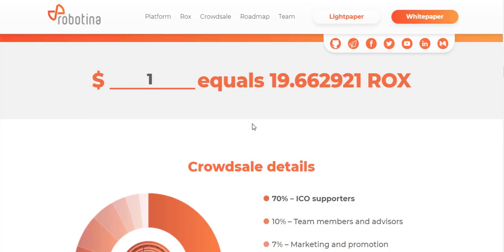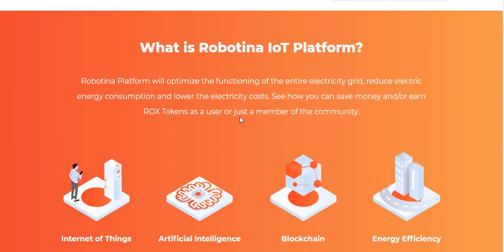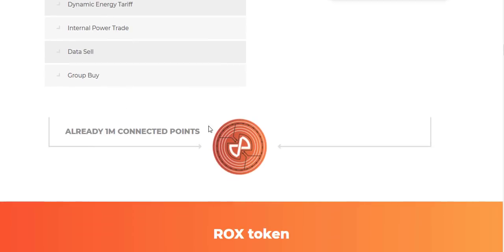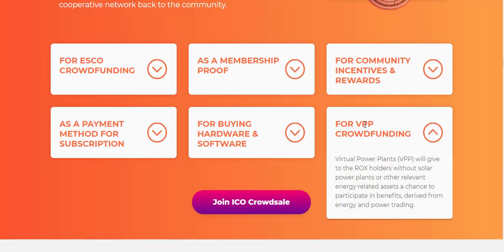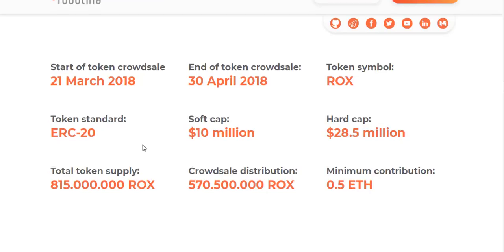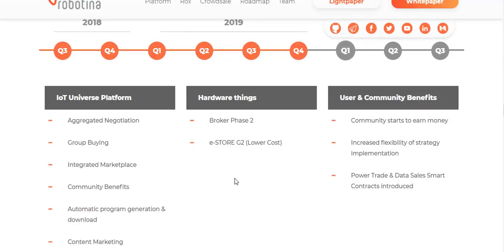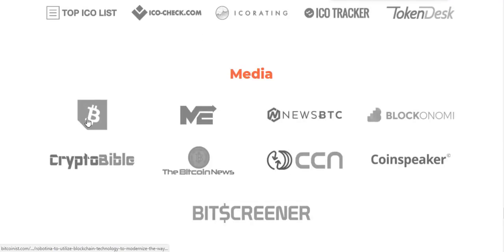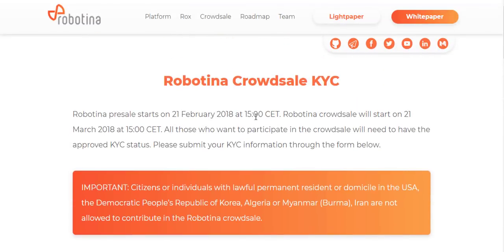Robotina [ROX] - Community means power, savings, and security (ICO REVIEW)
For the first time in the history, opportunity, technology, as well as legal and social conditions are favourable and ready for the Robotina Platform to step onto the stage. Internet of Things, Blockchain Technology (enabling smart contracts) and Artificial intelligence bring great benefits to users and investors. Connected to the Robotina Platform, an enabling Universe, empowered people will save the electricity by using smart grids in order to save and earn money and reduce the pollution of our planet. We won’t do more, we will just do it smarter! The Robotina Platform will be a vertical, high-tech all-inclusive enabling solution, consisting of connected Internet of Things (IoT) elements (things, processes, data, people) and the Power Platform (PP). It will use Smart Rules, Artificial Intelligence and Blockchain technologies. It will be run in the cloud, available as a service. Robotina Platform and connected IoT will execute thousands of calculations per second. Each calculation will result in a small benefit and a small slice of revenue, which will accumulate every second. At the end of the day, this will become the driving force of the business.